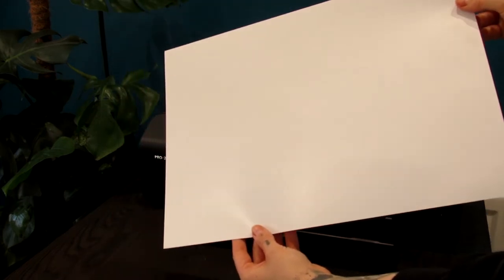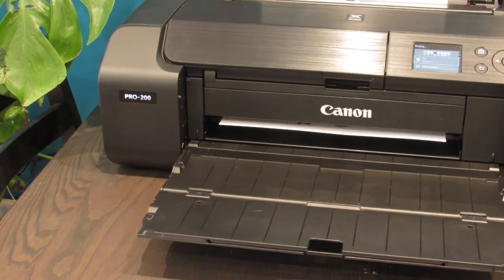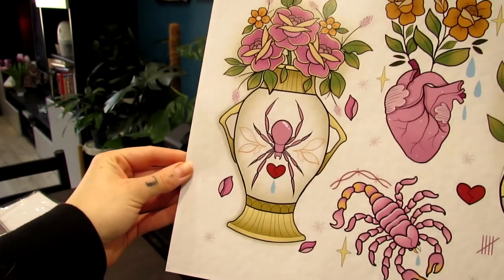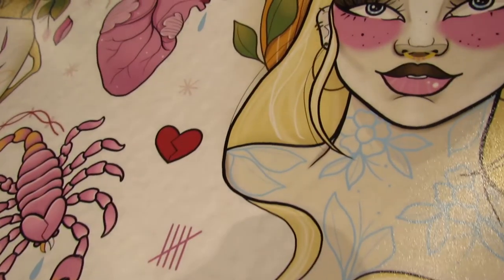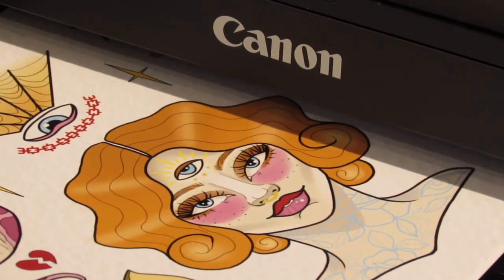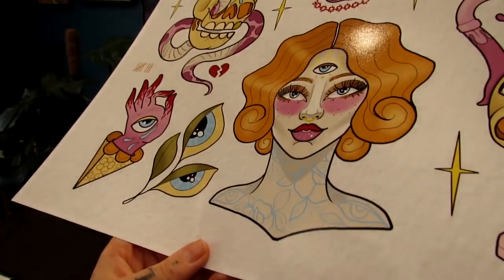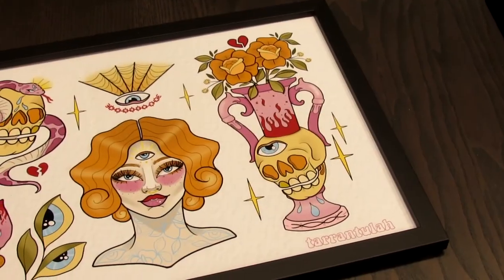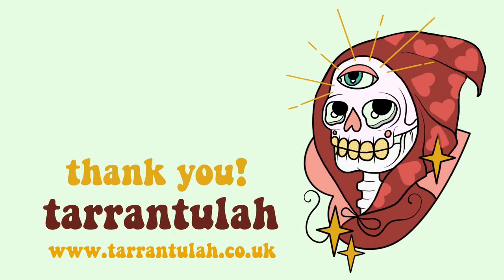Making Tattoo Flash Sheets with Tarrantulah | Double-Sided Lustre Paper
Tattoo artist Claire Louise Tarrant, aka Tarrantulah, demonstrates how she used the new PermaJet Double-Sided Lustre 295 paper to create tattoo flash sheets for conventions.